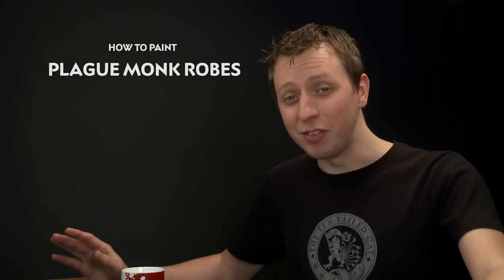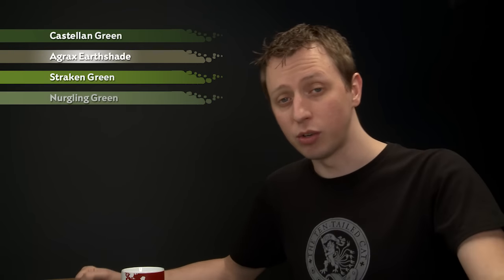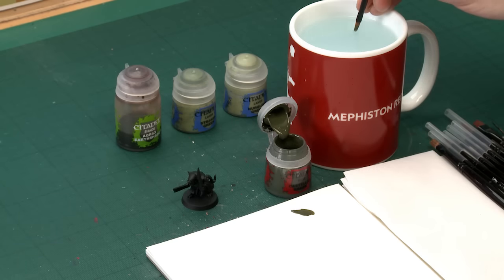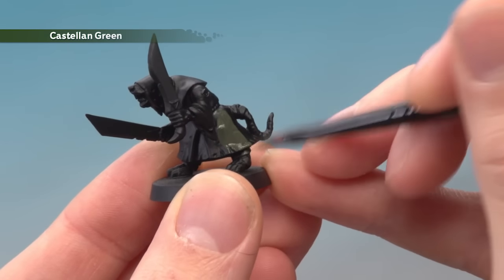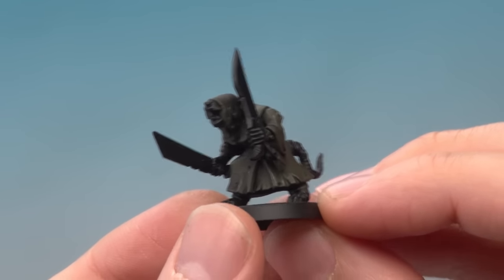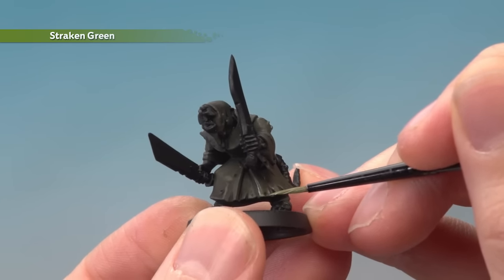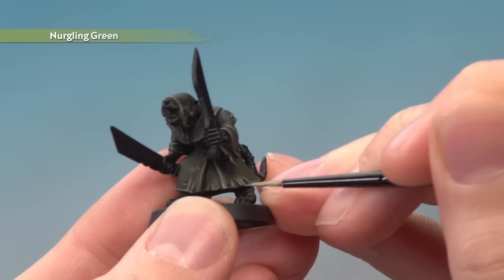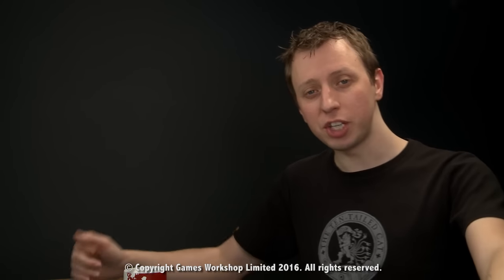WHTV Tip of the Day: Plague Monk Robes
In this tutorial, Duncan will demonstrate how to paint the classic green robes of the Plague monks.